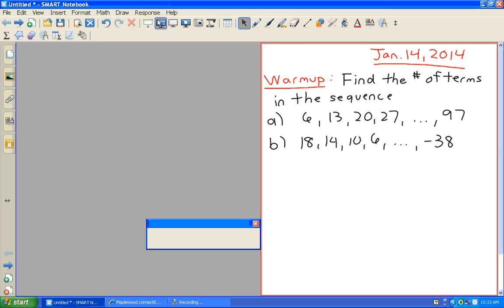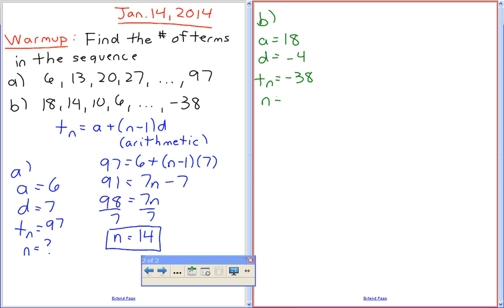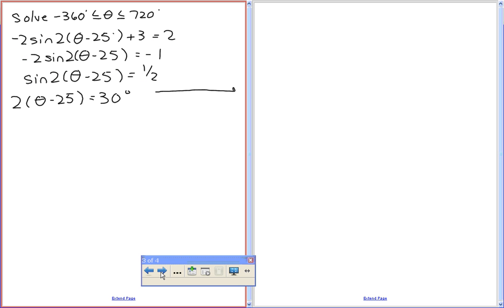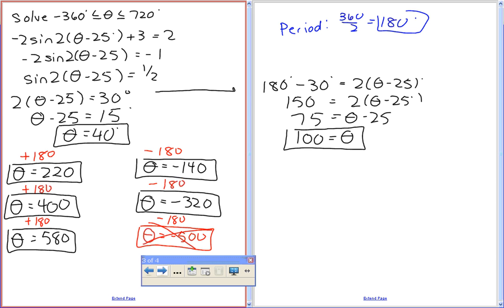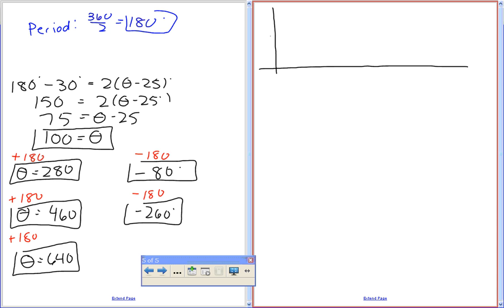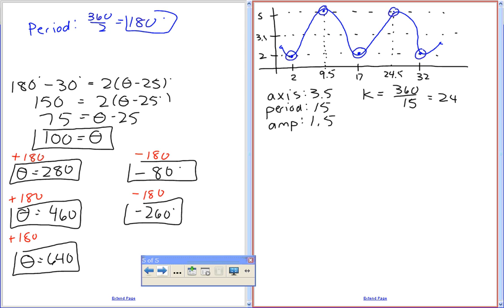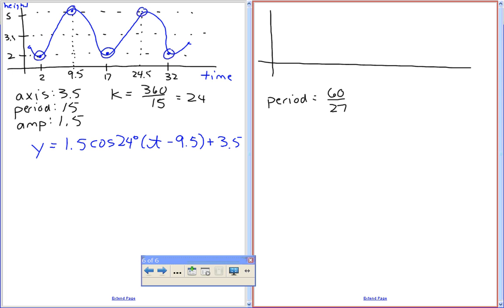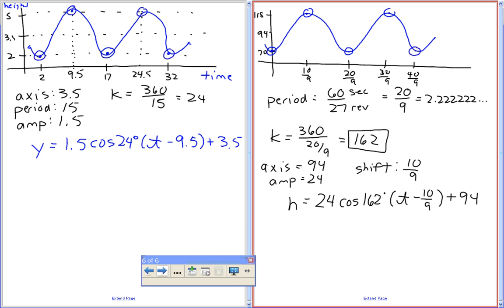MCR3U - Arithmetic Series - Part 1 of 5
My January 14th, 2014 lesson on arithmetic series